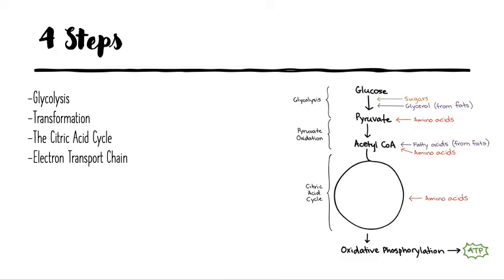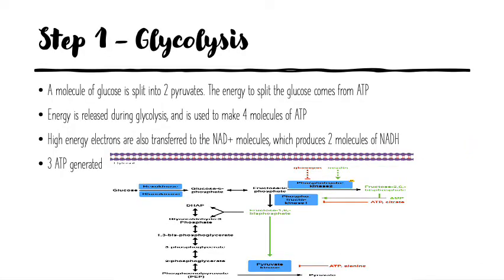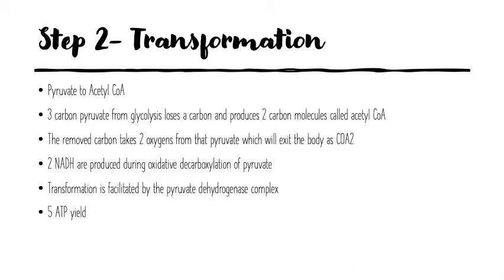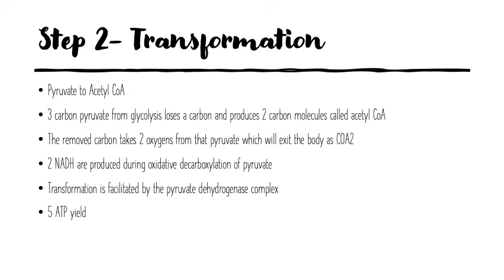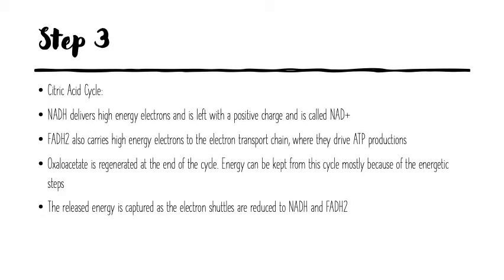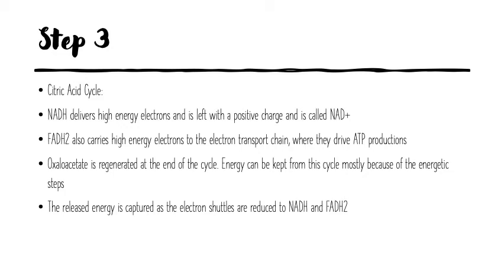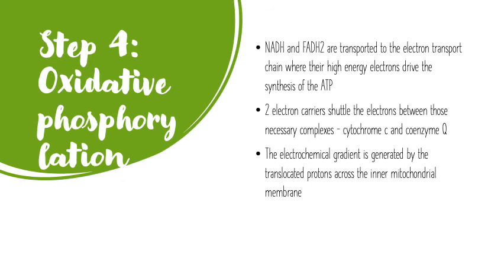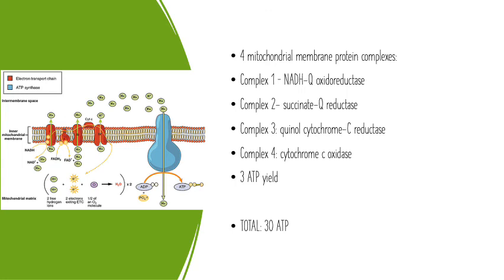Advanced Group Presentation 5